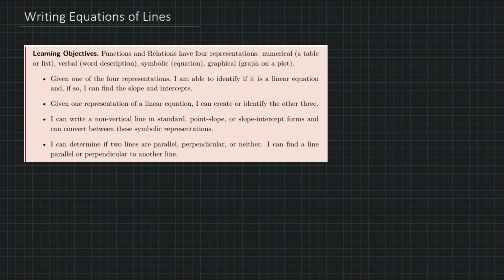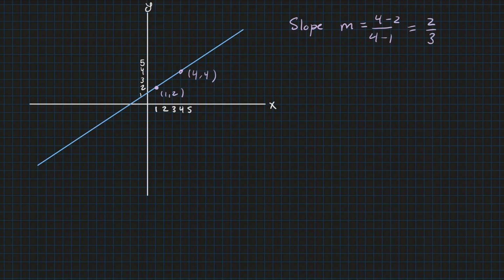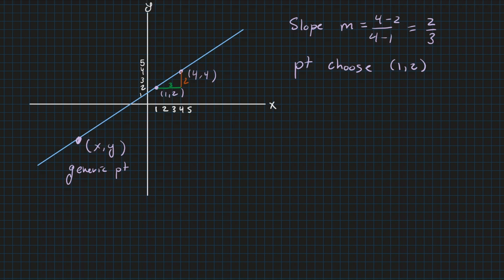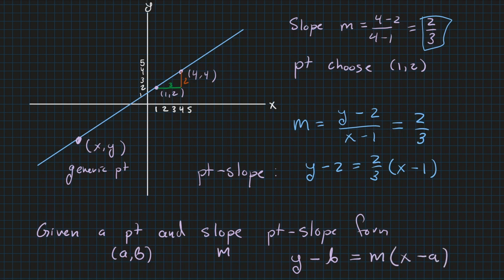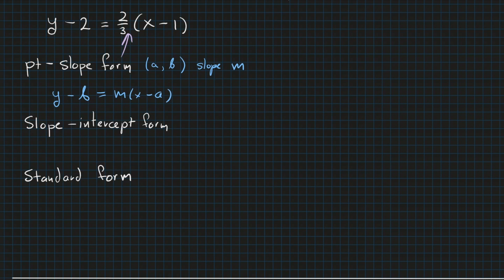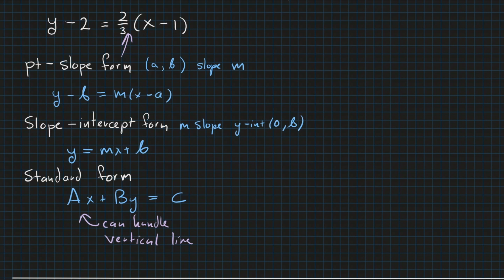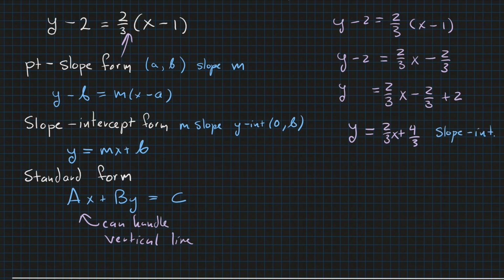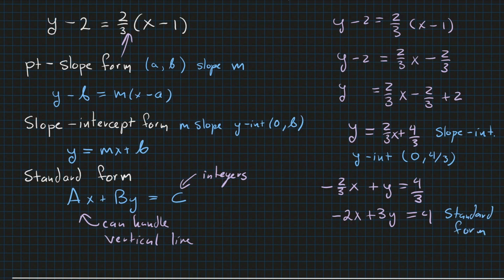CSU Pueblo Math 101 Writing Equations of Lines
Pre-class video covering writing equations of lines. Includes starting from a point and slope to an equation (using point-slope form) and converting between point-slope, slope-intercept, and standard forms of a line.